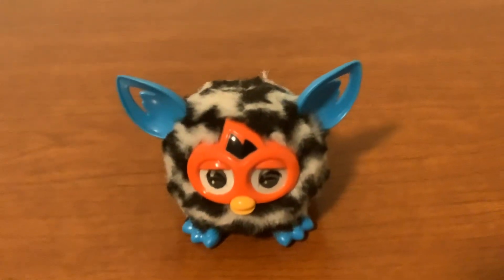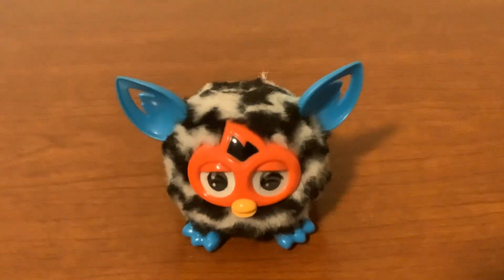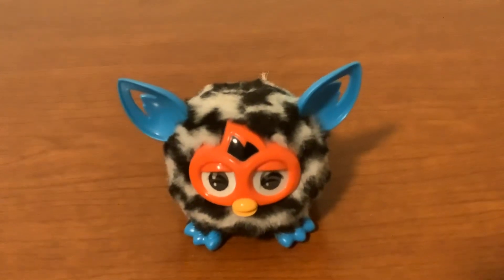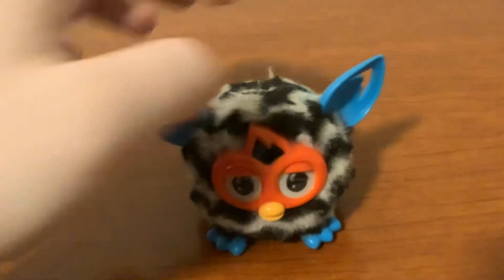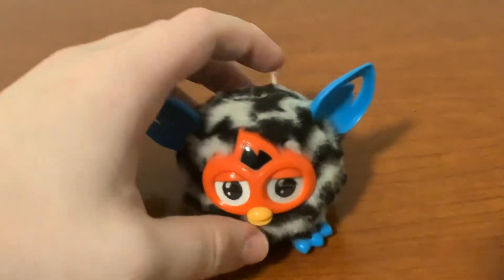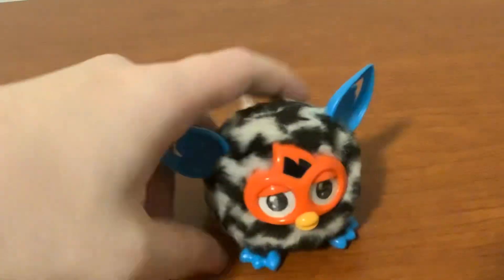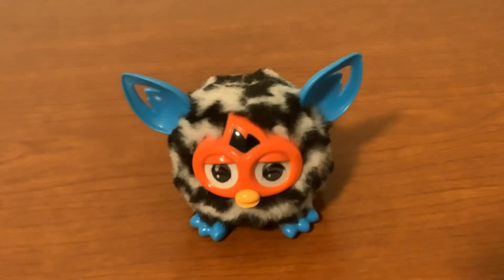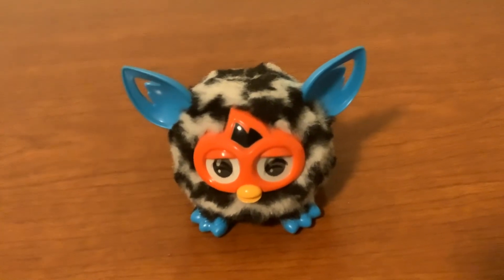Furby Furbling review